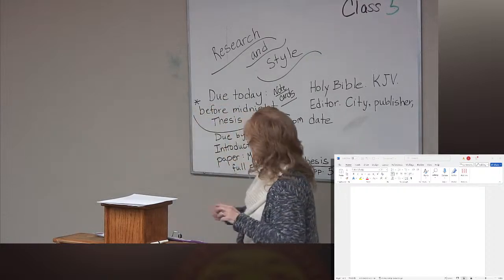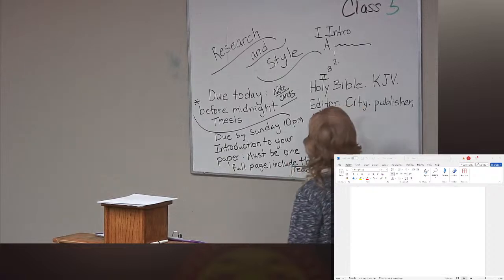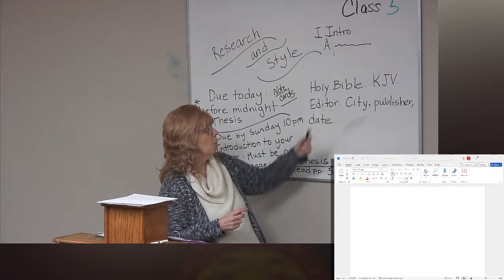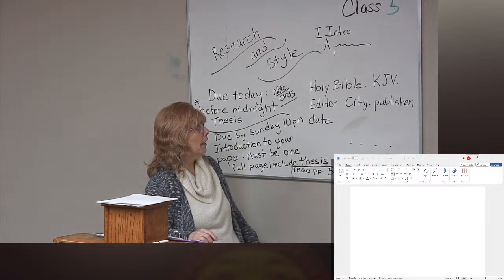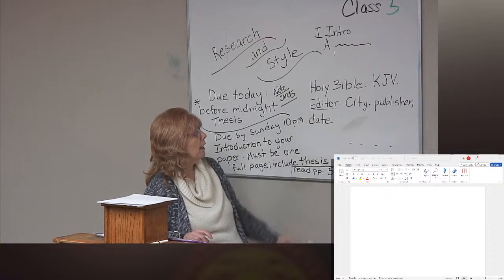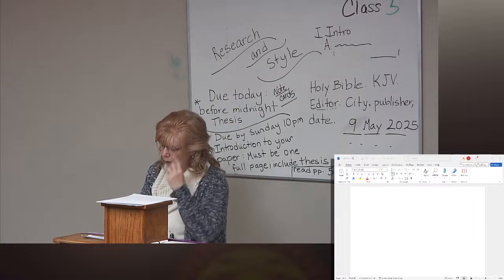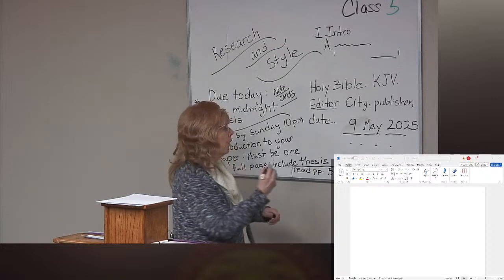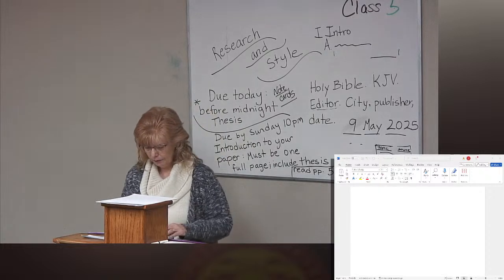Research & Style - Class 5